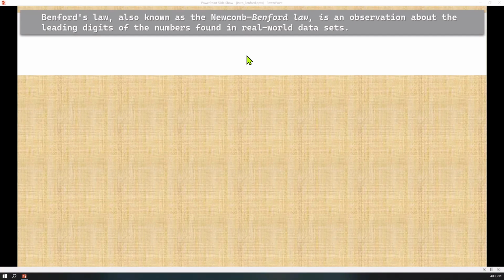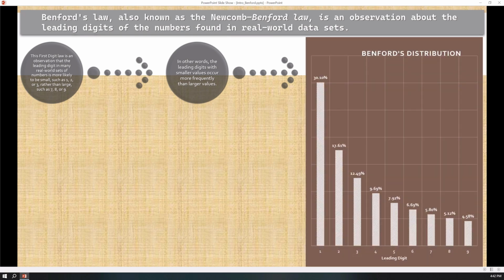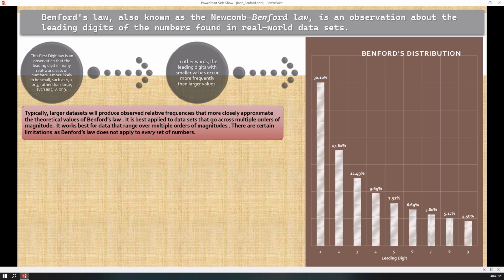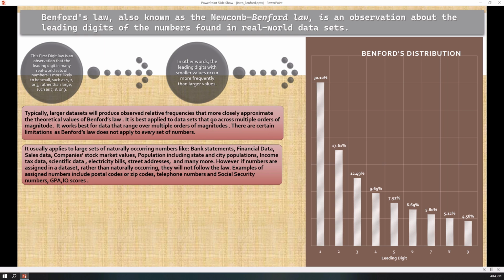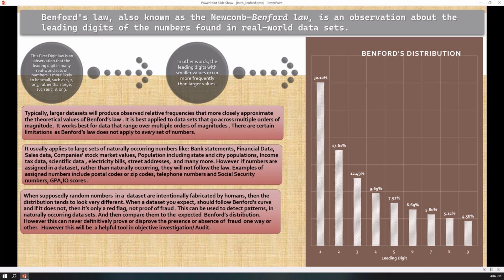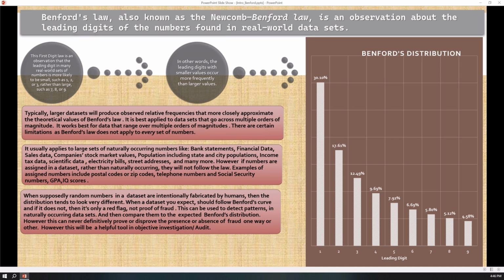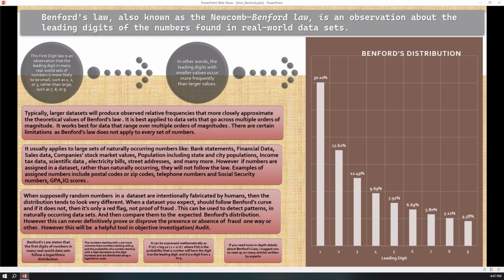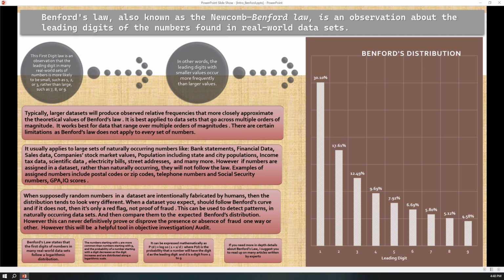Benford's Law - A brief Intro | Video 1/6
In this video, we will learn about Benford's Law.